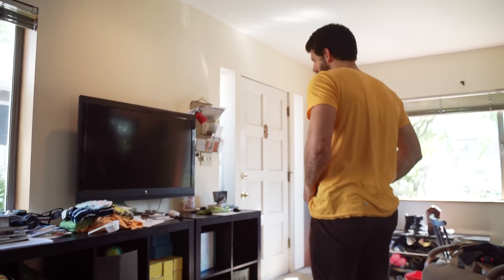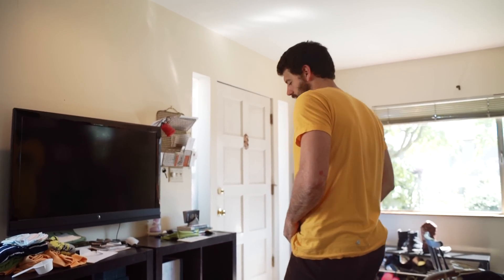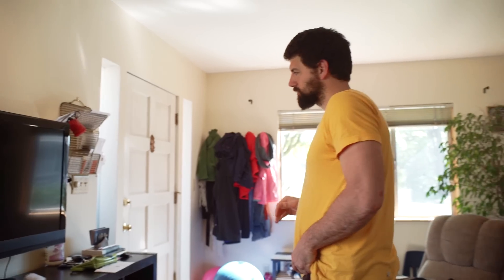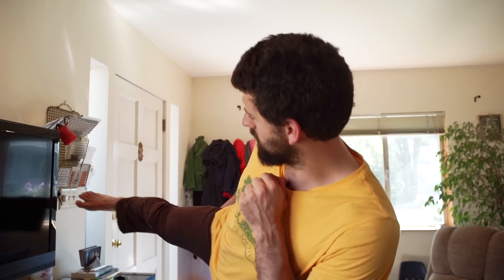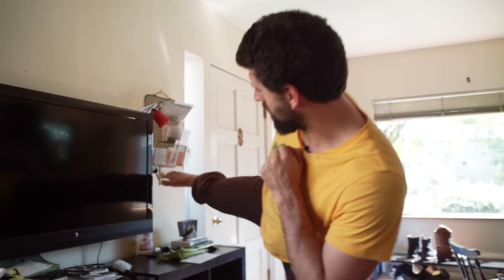Indoor Natural Movement Practice Ideas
Here are some ways you can develop your movement practice while indoors, doing everyday tasks.

To get a true in depth exposure to natural movement practice, join an event with Evolve Move Play by going to: